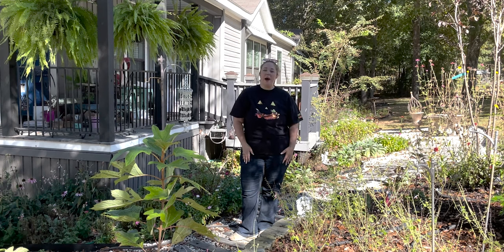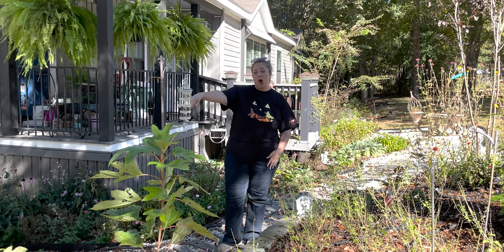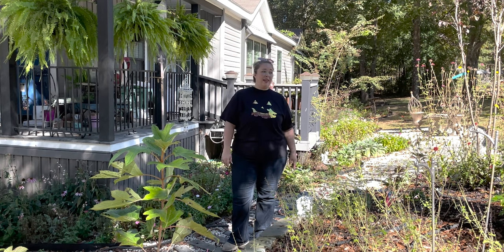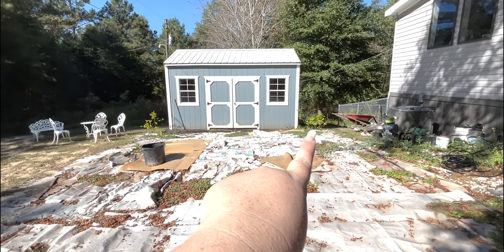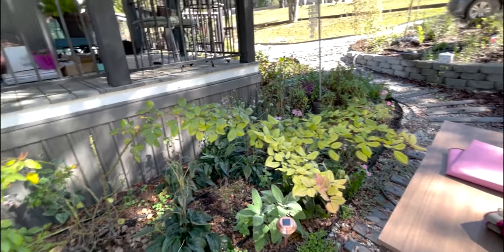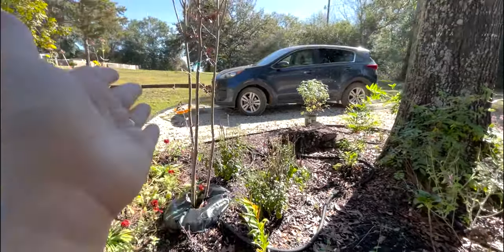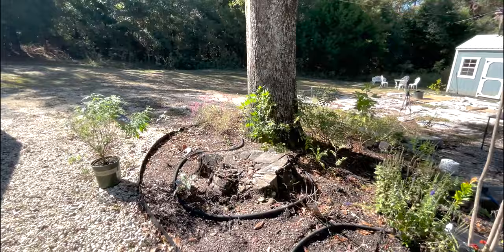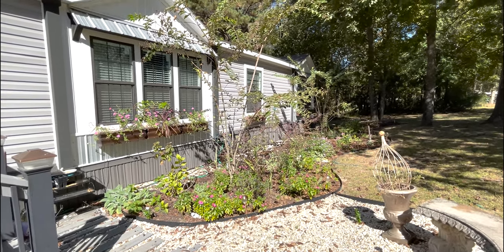October Garden Tour After 1.5 Months of NEGLECT (Garden Tour after Vacation)(Zone 8b)